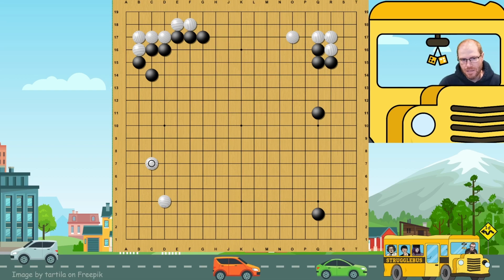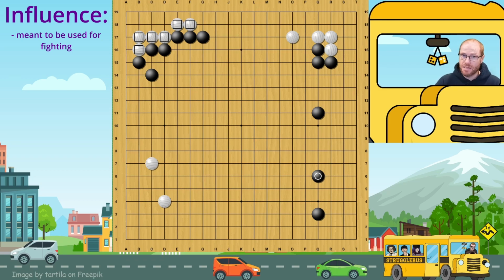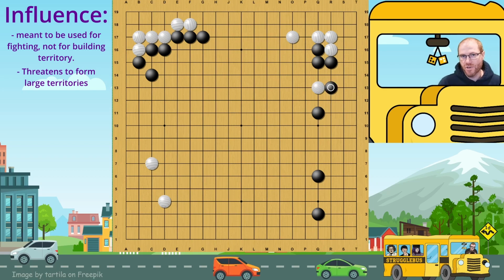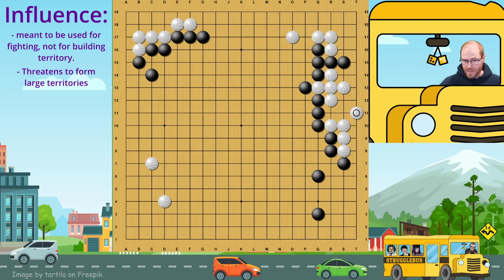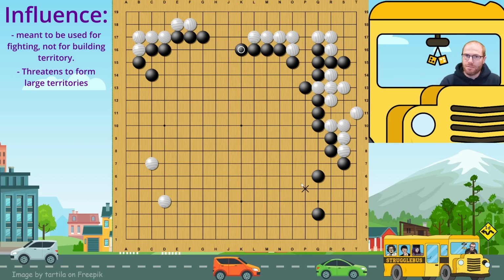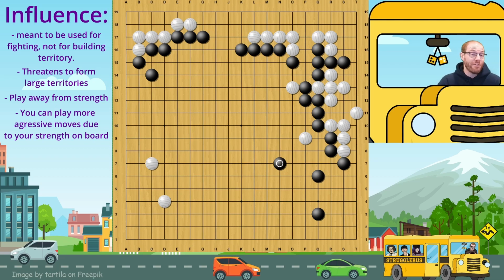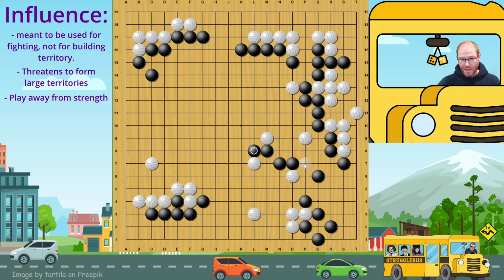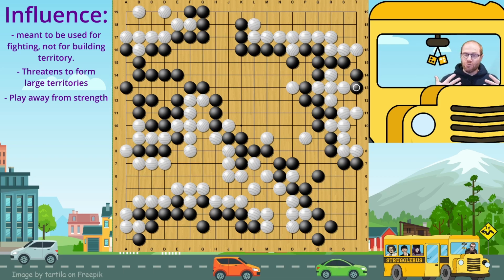Strugglebus Go Basics - Influence vs Territory - Part Two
Part two of our journey into what influence is and how to use it.  In part one, we went over the basics of what influence is.  In part two, we show an example of it in game and go over how to successfully use influence.

Influence is notoriously difficult to use, so let's go over some basics so you have a better idea of how to use it in game.

0:00 Intro
2:04 Influence!